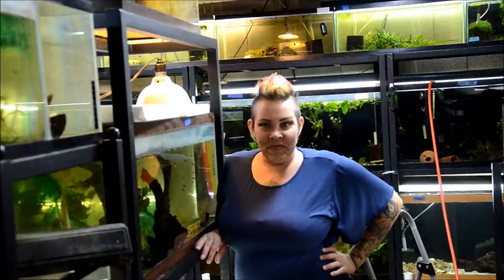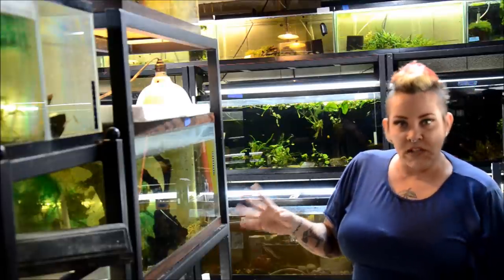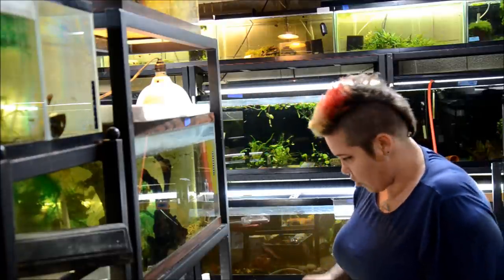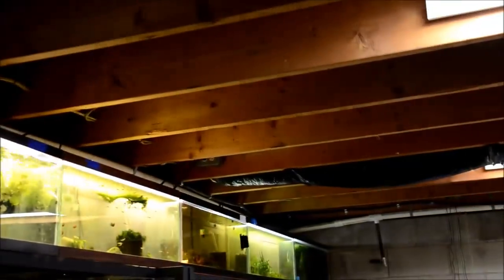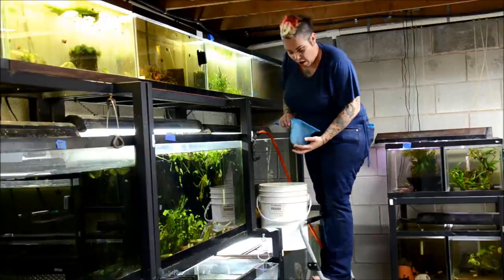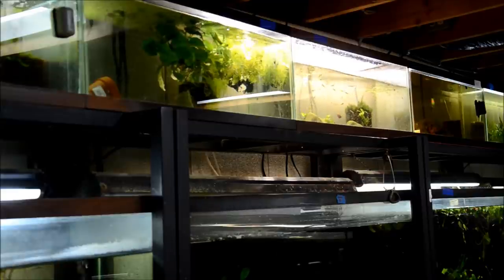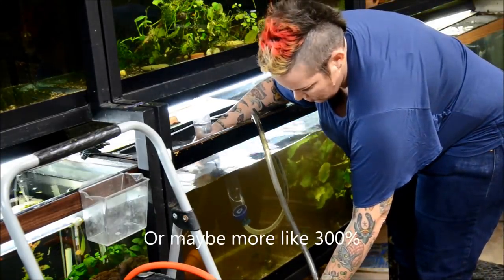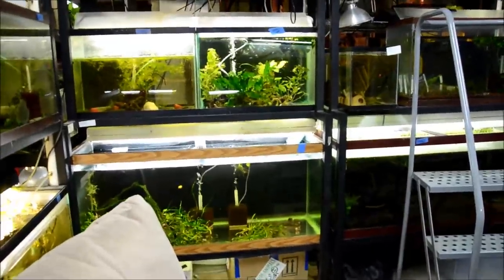A day in the life of a fish pimp-This means WAR!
In today's Vlog we wage war on DUCKWEED! It is a constant struggle in my fishroom to keep it under control!